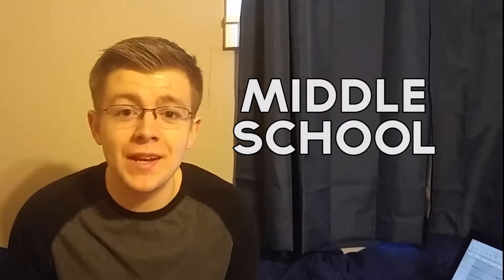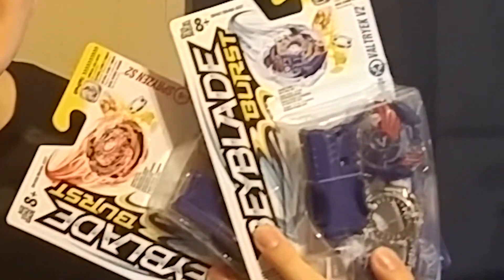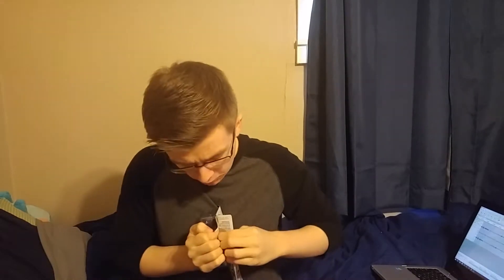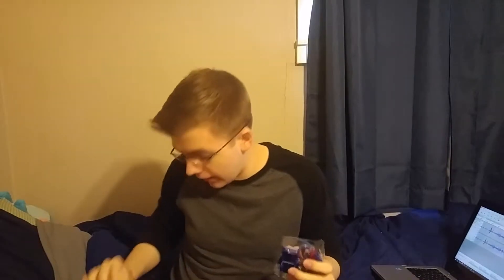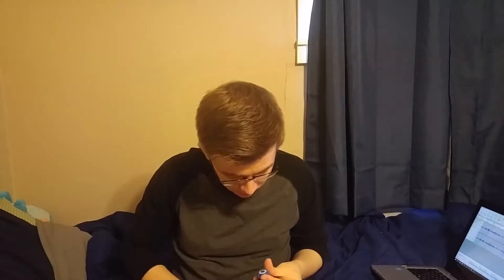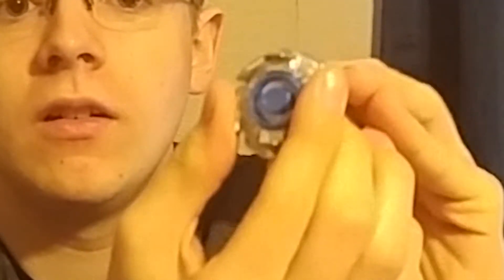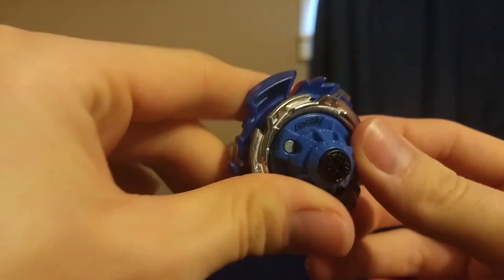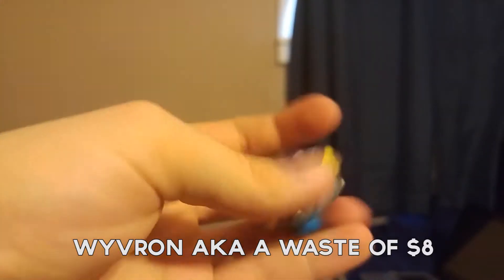THE ORIGINAL FIDGET SPINNERS?! - gregandcin Reviews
These are legit fam, I had to track these down for several weeks. I hope you enjoy all my hard work finding these fidget spinner for all of you

Links!